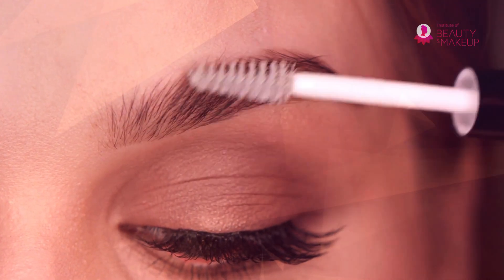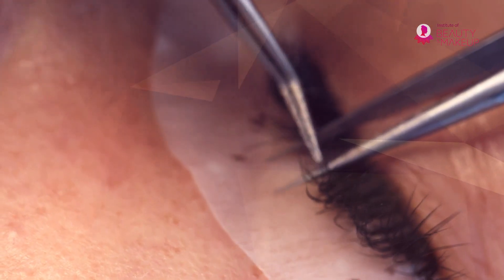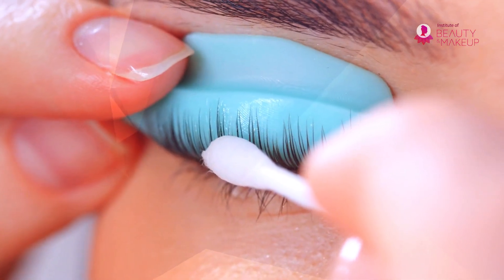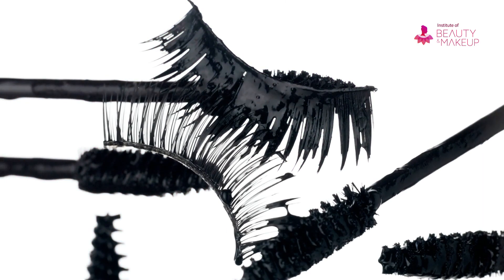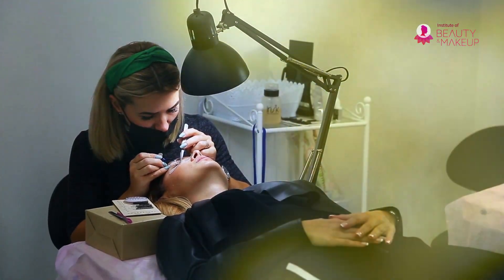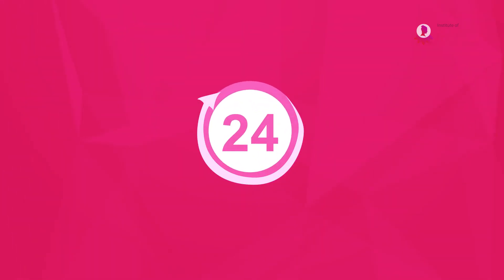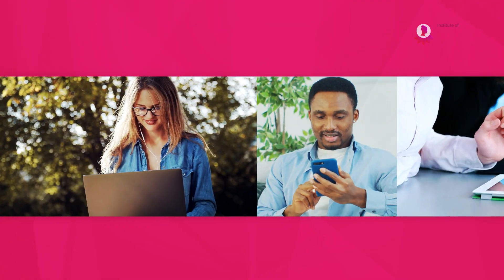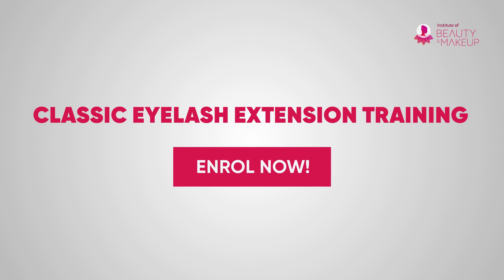Classic Eyelash Extension Training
Classic eyelash extension allows you to have a more classy and gorgeous look. For attending any party or formal meeting, classic eyelash can give you a stylish and bold finishing. Join iBeautyMakeup comprehensive course on microblading. For more information regarding this course, watch the video till the end.